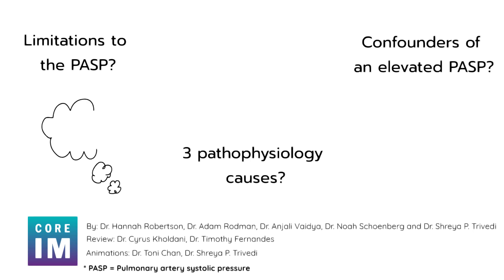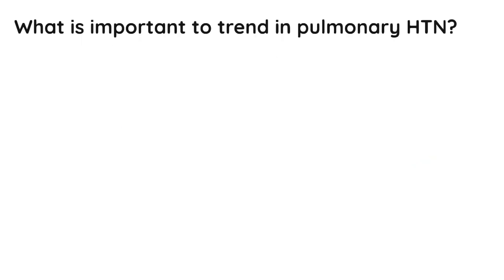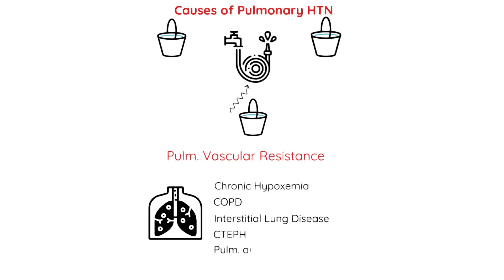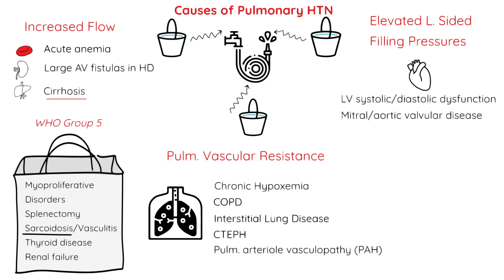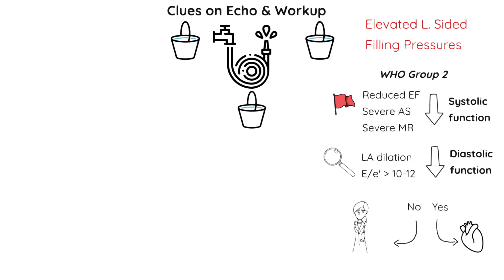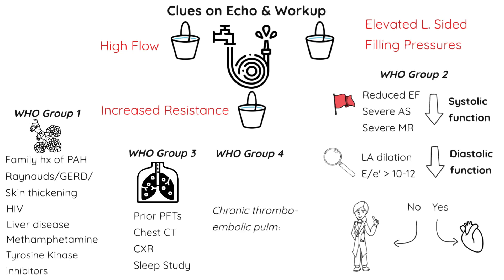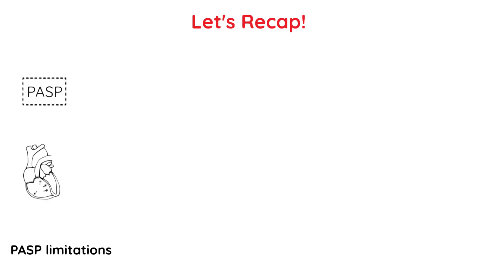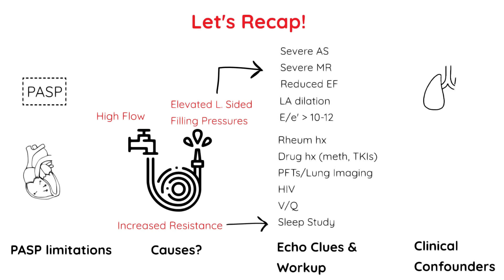Pulmonary Hypertension & Echo: 5 Pearls Summary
🫁 🫀 How does the echo calculate the pulmonary artery systolic pressure estimation? What physiological insults that can cause high pulmonary pressures? What is the ddx based on the pathophysiology and workup?